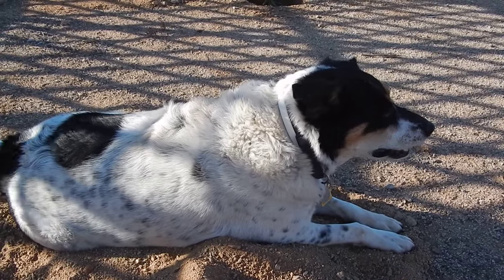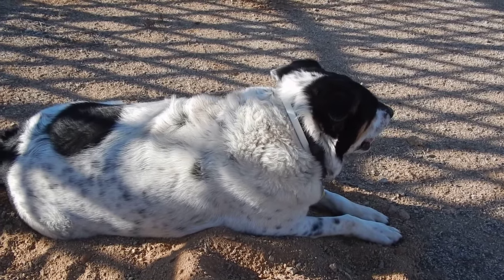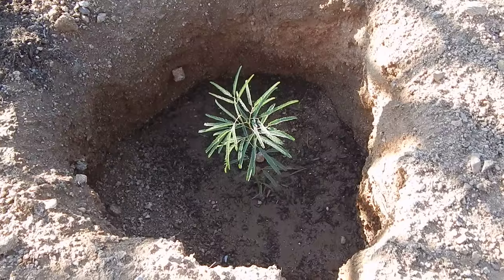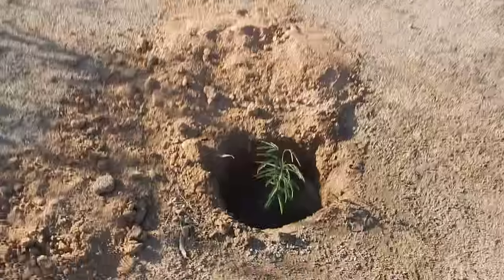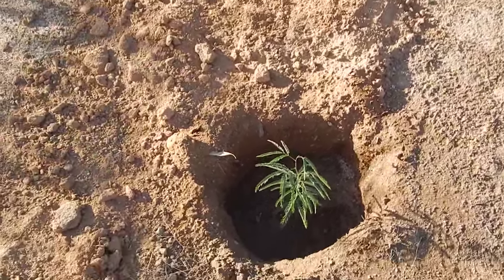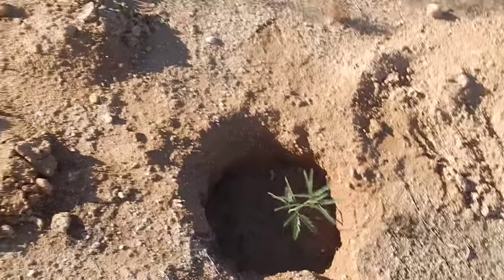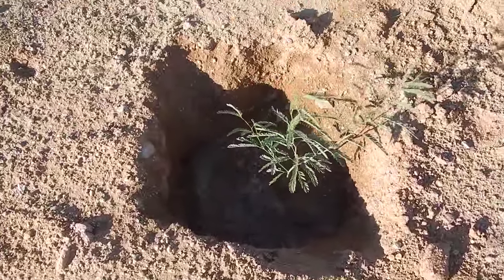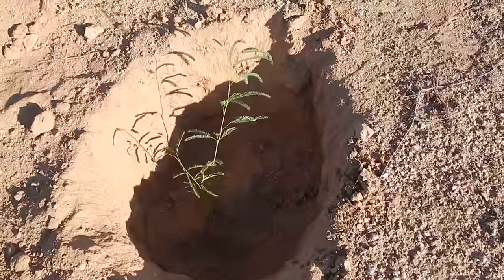Arizona Desert Planting Forest Mesquite Trees Shade Landscaping Seeds Seedling Heeler Cattle Dog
In this video I planted about 15 small Mesquite Tree Seedlings, grown from seed. I live on 2 acres in the Sonoran Desert about 40 miles SE of Phoenix, and I already have over 100 trees in the ground. I dug a large deep hole, and used mulch and bone meal to offer excellent rooting conditions. Planted close together for a really nice future shady place to hang out. Best to water them deeply, and infrequently, like 3X a month when it is hot. These were planted in the Fall, October, 2015. Peace,  Keith in Arizona